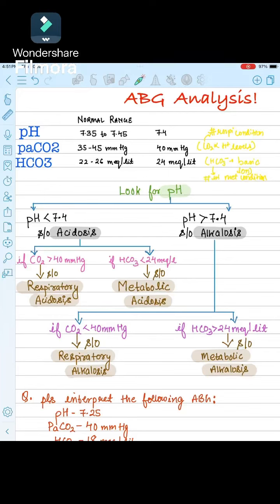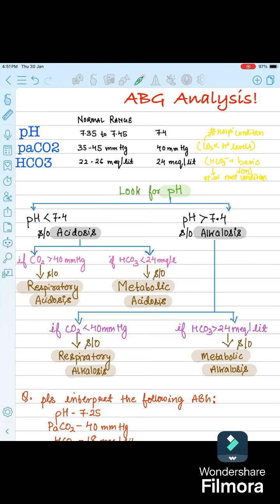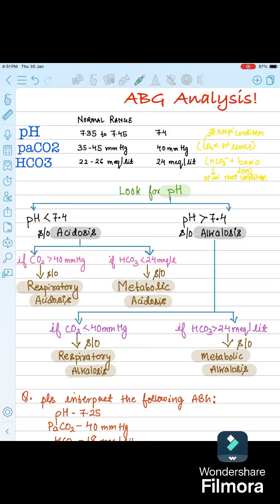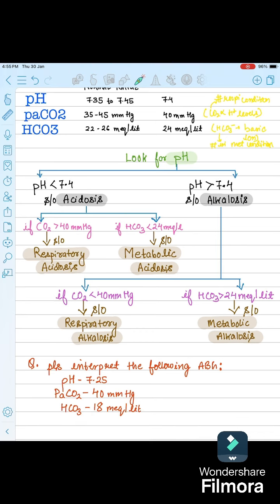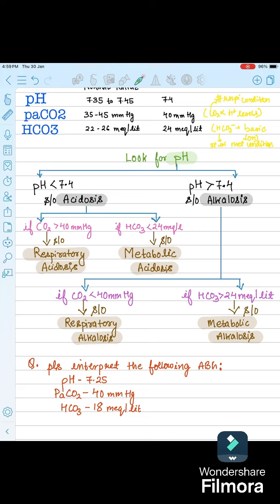ABG(Arterial Blood Gas) made easy in 2 minutes! Master it fast!icucare